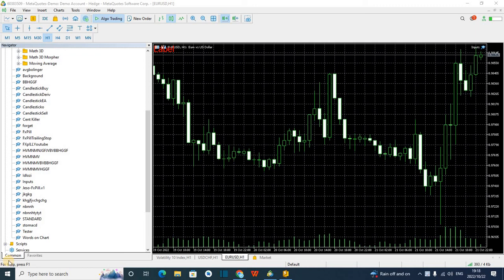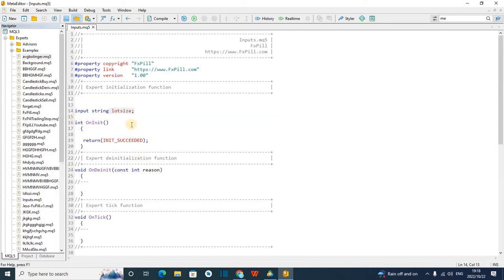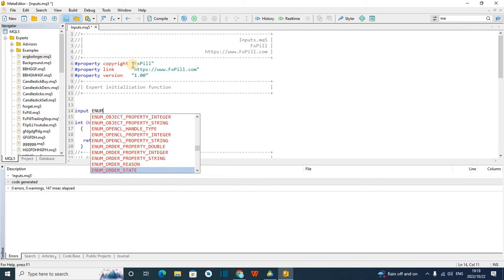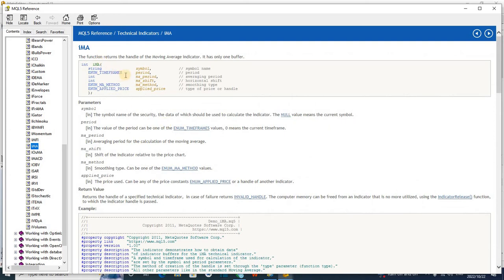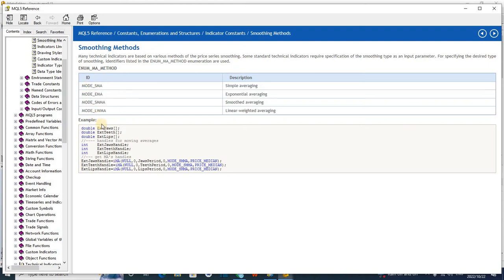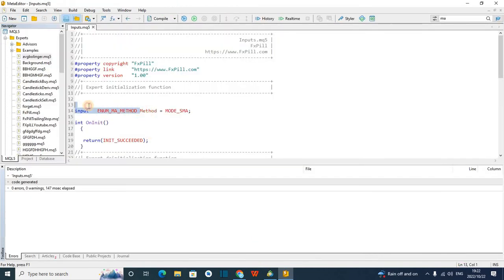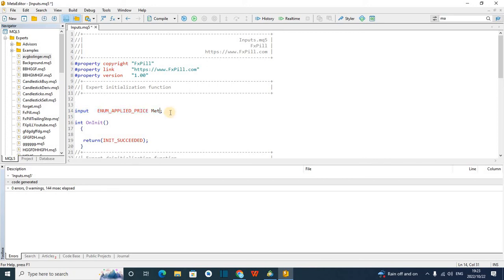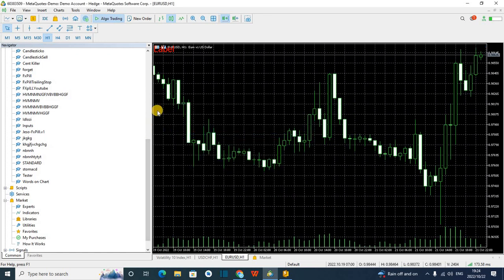Create Expert Advisor with inputs selections from drop down list - MT5 | MQL5 | MT4 | MQL4 Robot bot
In this videos im showing you how to allow inputs with selection drop menu simple and easy